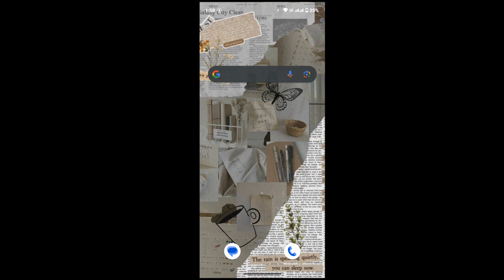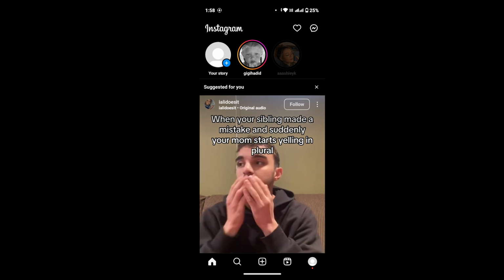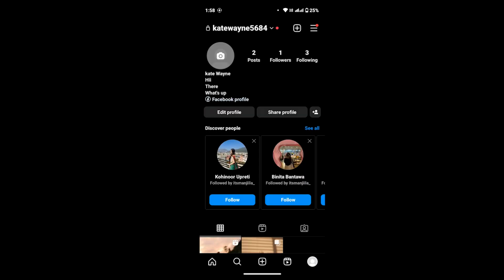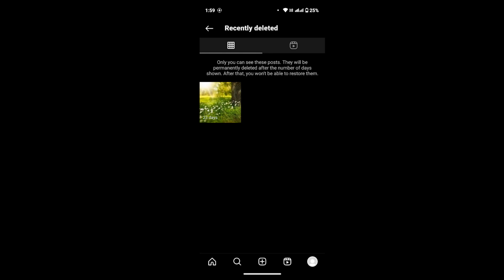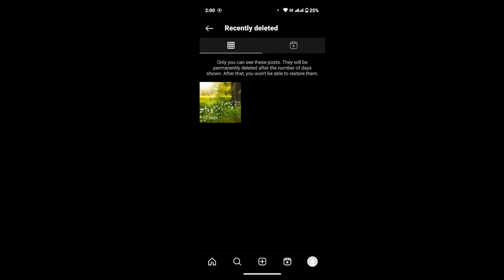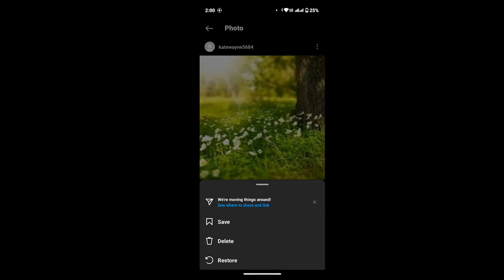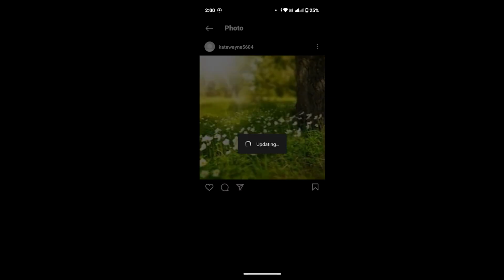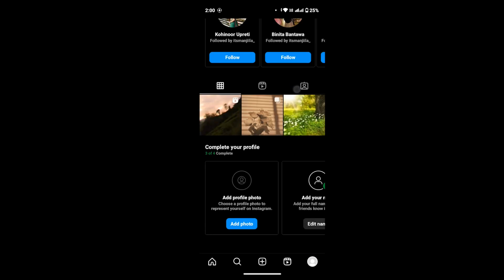How to Recover Deleted Instagram Posts?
Learn How to Recover Deleted Instagram Post with quick and easy steps.

Ever accidentally hit "delete" on that perfect Instagram post? Don't fret, This Login Helps guide holds the key to bringing your lost photos and videos back from the digital graveyard.